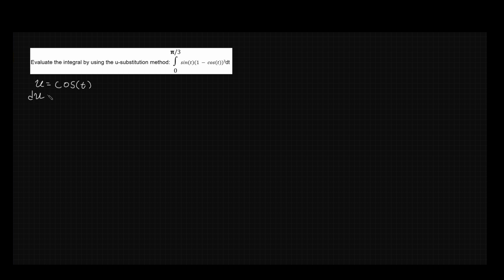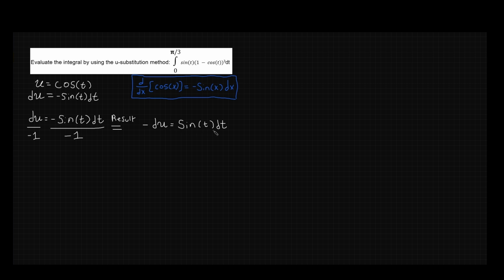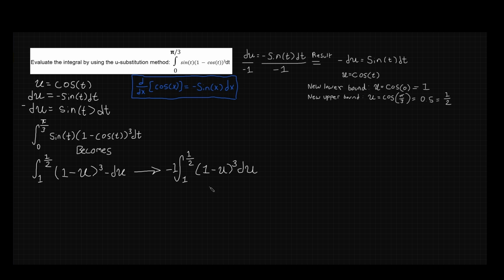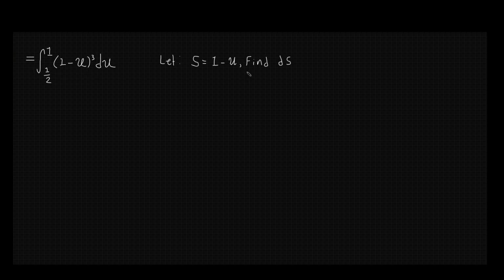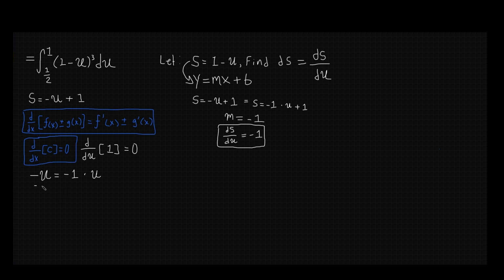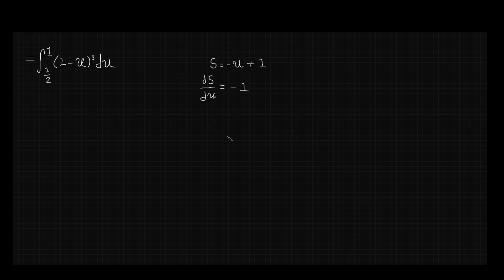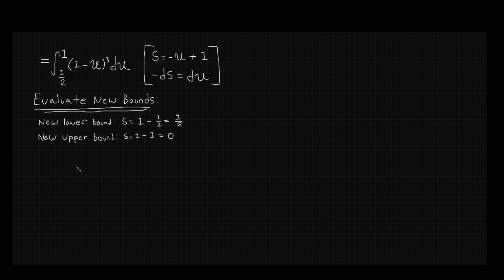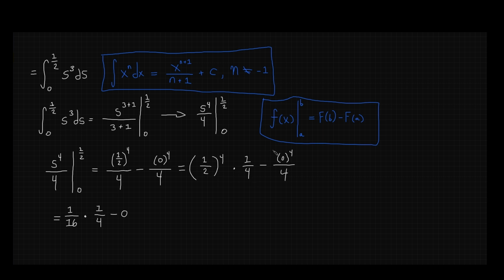How To Solve An Integral Using The U-Substitution Method (Calculus II) - Part 1